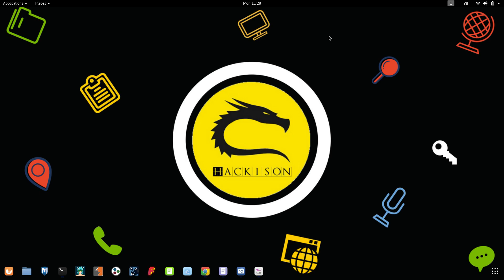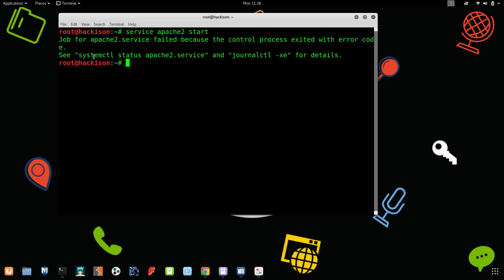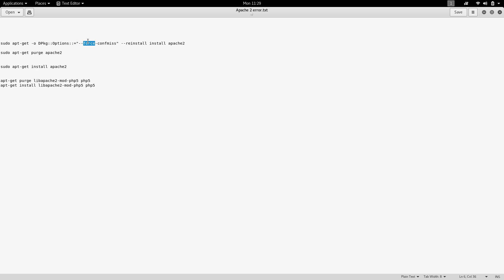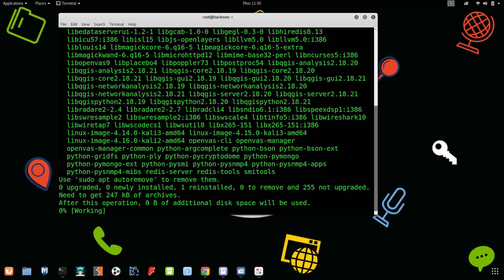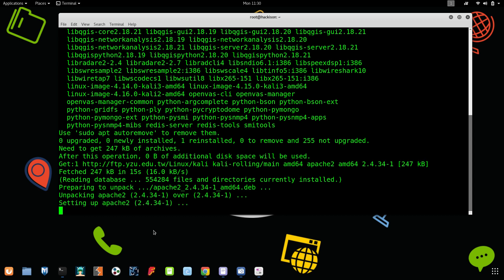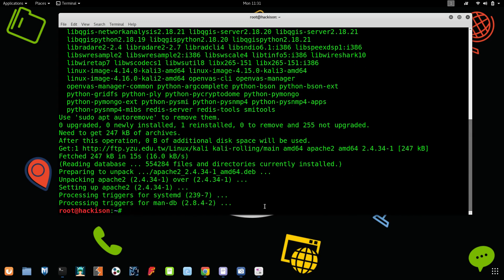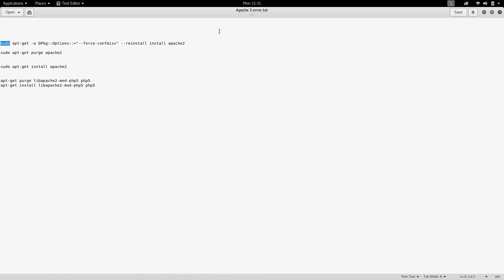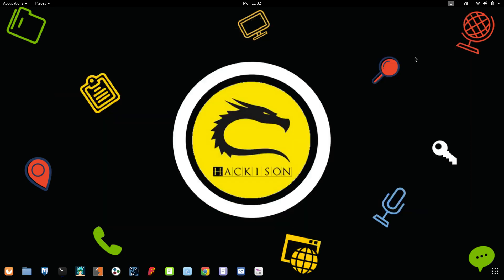How to solve apache2 error while starting | job for apache2.service failed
Hi in this video we are going to see about how to solve apache2 start error. Job for apache2.service failed because the control process exited with error code see systemctl status apache2.service and journalctl -xe for details. This error occurs due to a misconfiguration in apache server file.
⭐COMMANDS:
🔗sudo apt-get -o DPkg::Options::="--force-confmiss" --reinstall install apache2

🔗sudo apt-get purge apache2
🔗sudo apt-get install apache2
🔗apt-get purge libapache2-mod-php5 php5
apt-get install libapache2-mod-php5 php5

If you like my work support me ..!